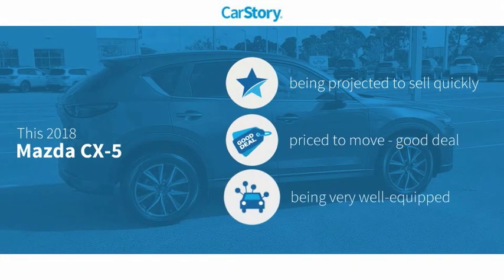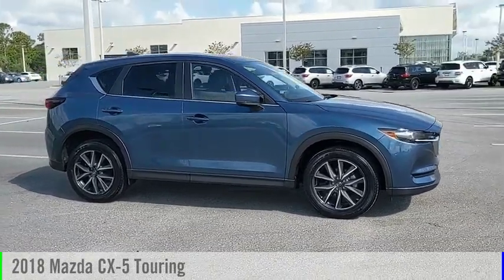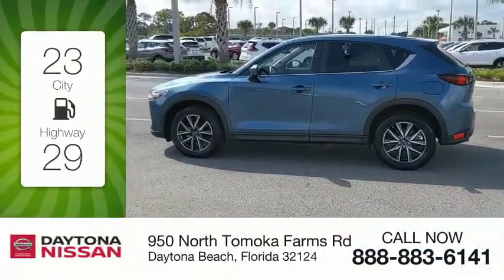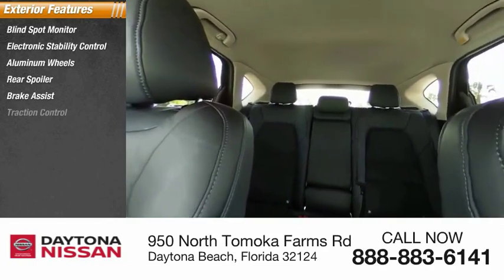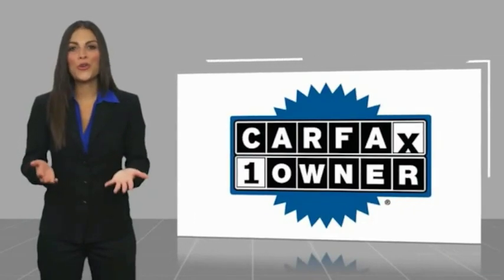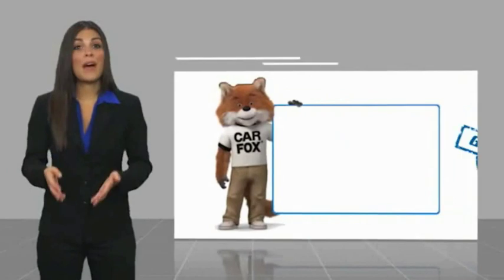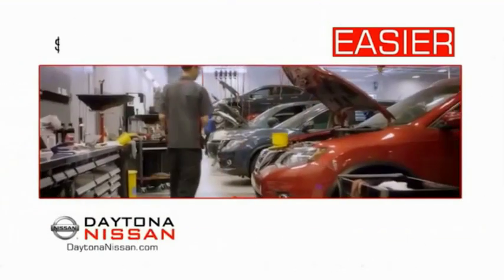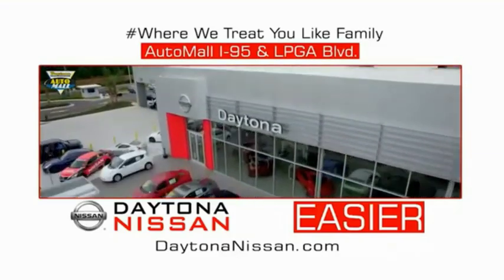2018 Mazda CX-5 Daytona Beach Florida PB9268B1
2018 Mazda CX-5 Touring

Daytona Nissan
950 North Tomoka Farms Rd.

2018 Mazda CX-5 Touring CARFAX One-Owner. Odometer is 21605 miles below market average! Recent Arrival! 25/31 City/Highway MPGAll of our vehicles are ASE Certified inspected so you can buy with confidence. Daytona Nissan at the Daytona International Automall. WE MAKE IT EASIER! Proudly serving Daytona Beach, Palm Coast, Port Orange, Deland, Deltona and beyond, there are numerous reasons to choose Daytona Nissan: professional and courteous sales staff, Nissan Certified technicians, and financial experts all with the single focus of addressing each of your needs with the utmost respect, care and attention to detail. If you're looking for a new vehicle, we have a great selection of brand new Nissan models including Altima, Rogue, Titan and many more. If you need a pre-owned vehicle, there are plenty of used and certified pre-owned Nissan models, as well as models from other makes like Honda, Ford, Mazda and more. Pricing includes $1,500 Trade Assist and $1,500 Finance Assist. *Pricing may not include Reconditioning Costs. *Financing must be provided by a lender using this dealership's assistance to receive the $1,500 Finance Assist Credit. See Dealer for complete details. **Customer must trade-in a vehicle to receive $1,500 Trade Assist Credit. Trade Assist credit is provided by this dealership and not all trades qualify for savings. See Dealer for complete details.